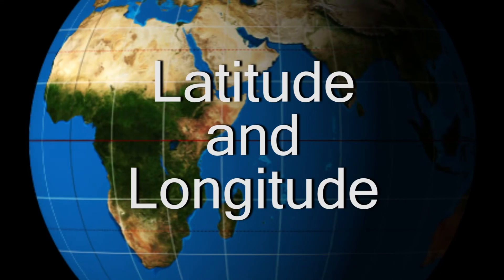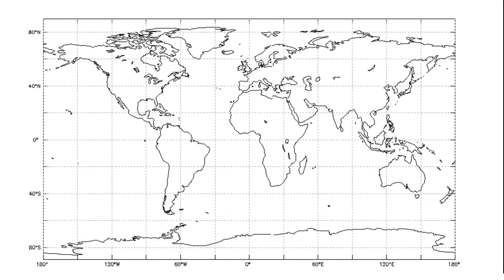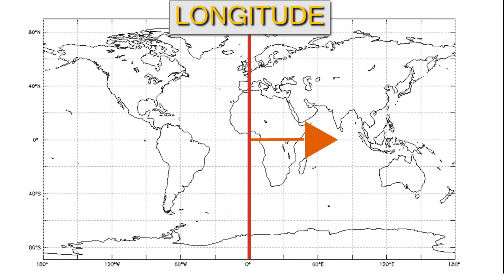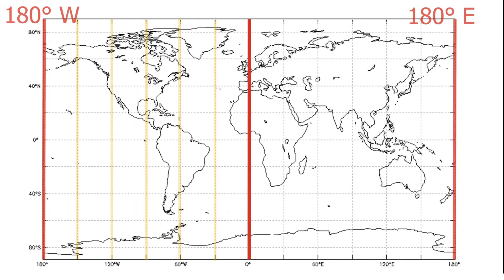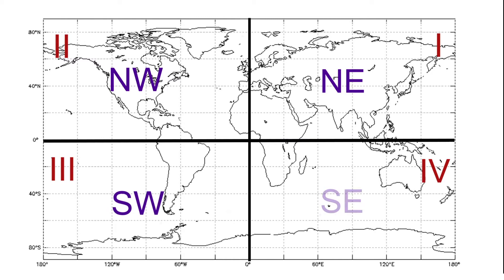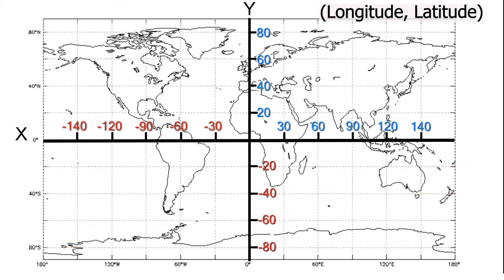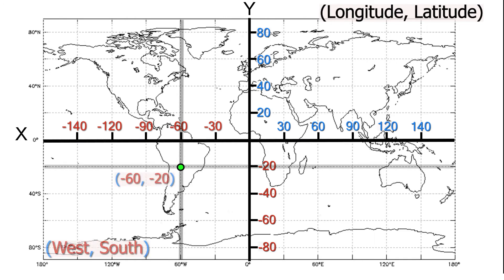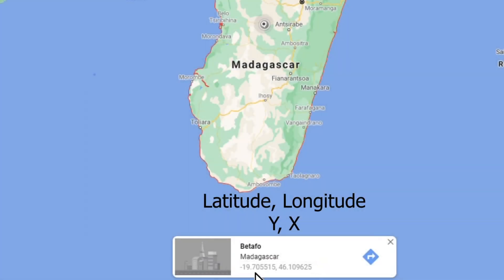Latitude and Longitude Coordinates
This video aims to help learners to:
-Find a location on a global map using longitude and latitude coordinates
-Become aware of the commonly-communicated formats used for locations that are often different from the mathematical representation of the X and Y coordinates

Teachers, for resources in engaging students in Longitude and Latitude using maps, please visit the Data Literacy Cube Guide from My NASA Data  See the Map Question Sheets Levels 2-4 to apply longitude and latitude with your students.